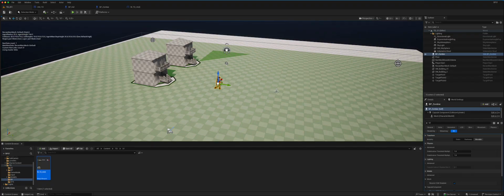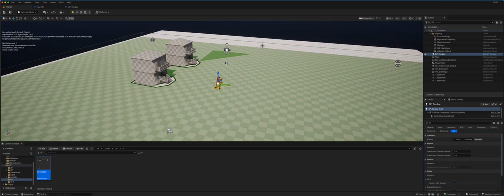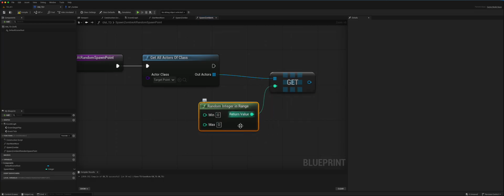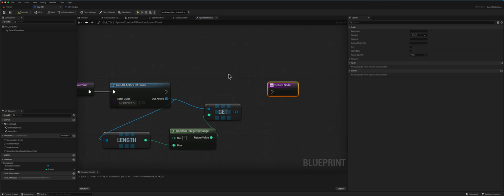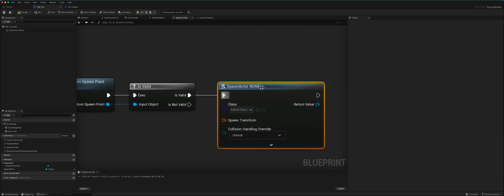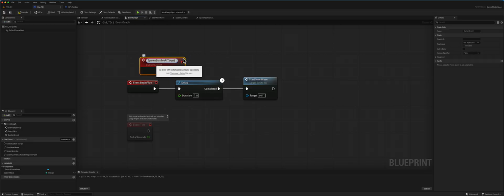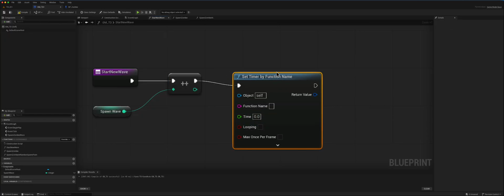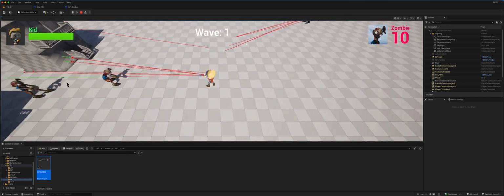18 TD Spawning Zombies